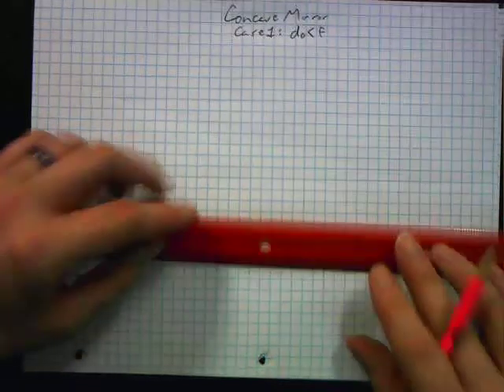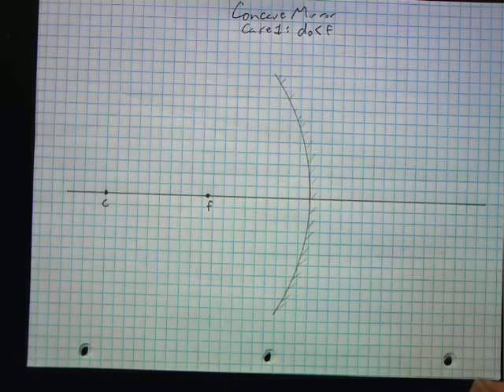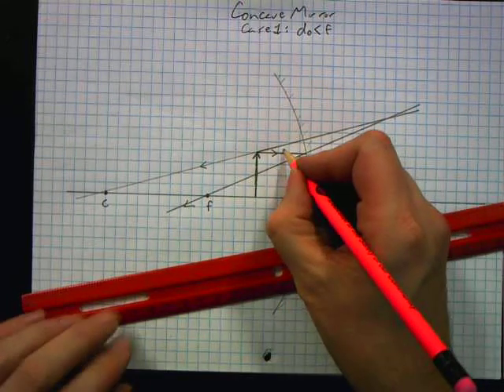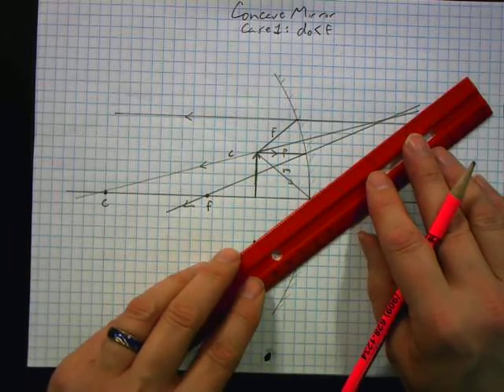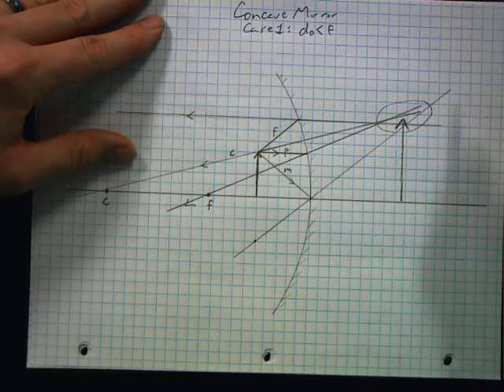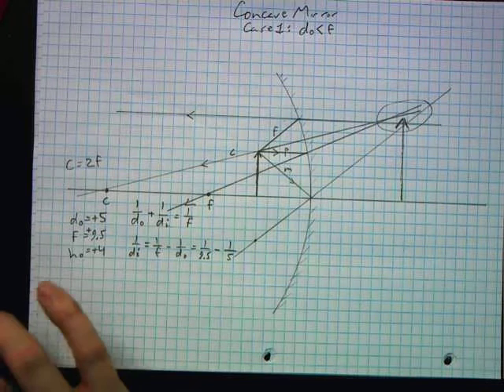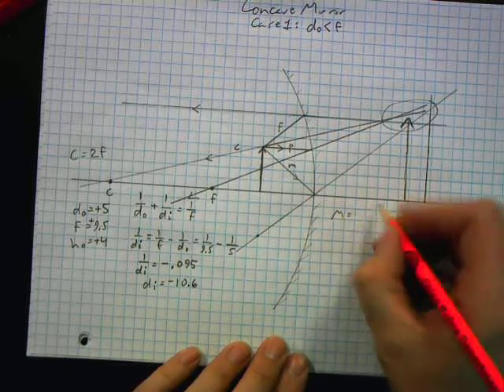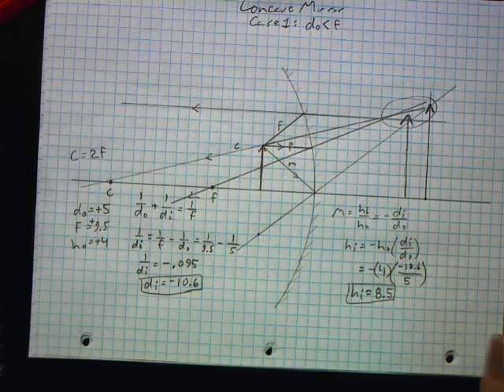Concave Mirror 1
Case 1 for drawing ray diagrams for concave mirror.  Case 1: object closer than the focal point.